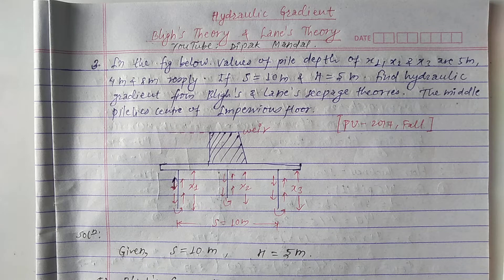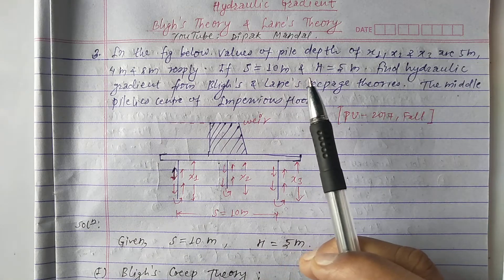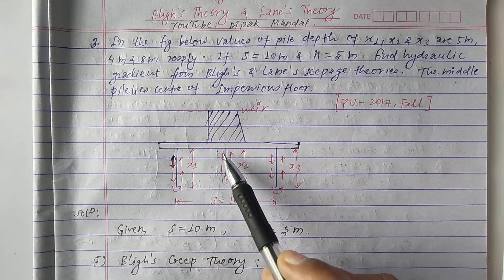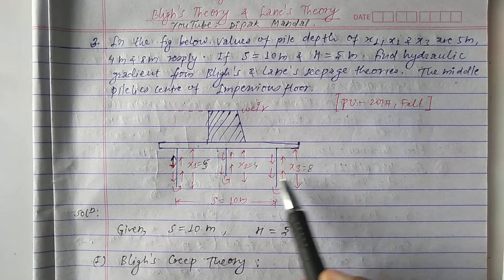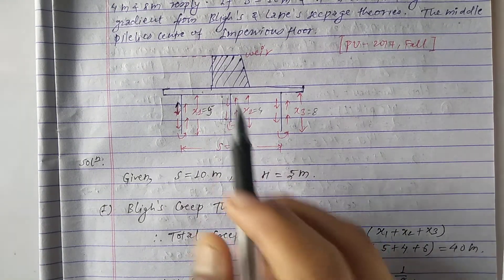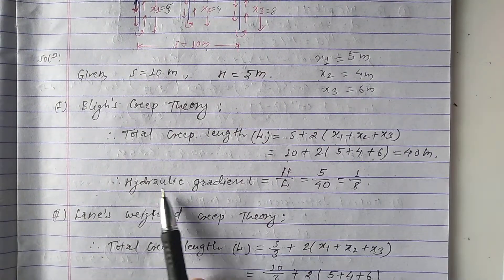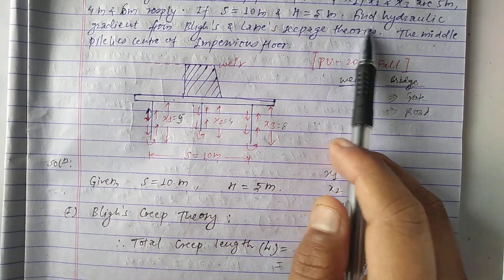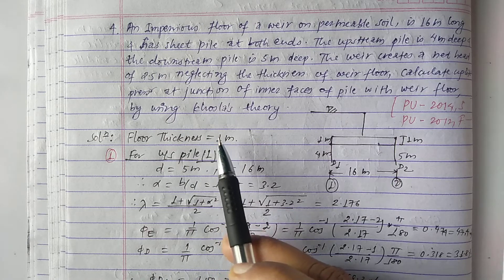Hydraulic Gradient:Numerical Solution On Bligh's & Lane's Theory 🔥|Irrigation Piles UnderWeir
Hydraulic Gradient:Numerical Solution On Bligh's & Lane's Theory 🔥| Irrigation  Channel|Canal||Civil Engineering|

Heartly Welcome ...❣️
Last Video 👇
Part-1(Regime Channel)

Your Quaries:-
Design Of Lined Channel
Numberical Solution Lined Channel